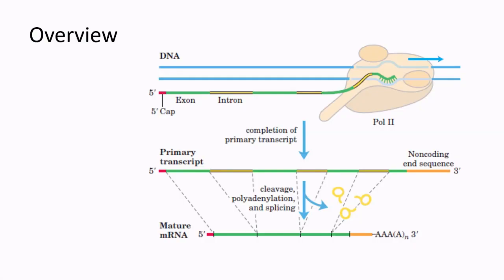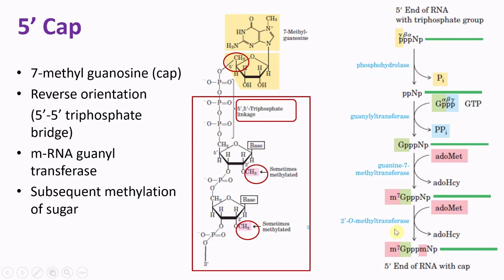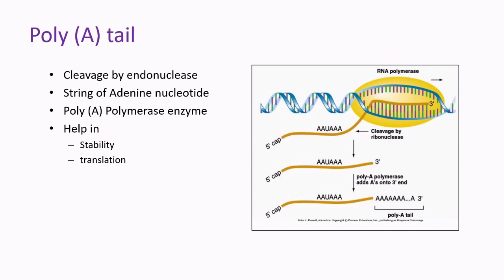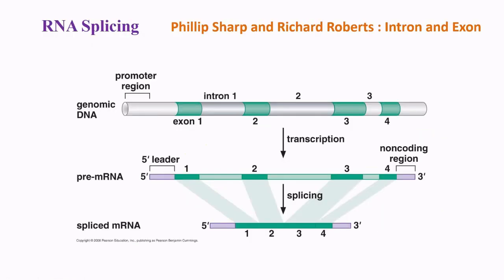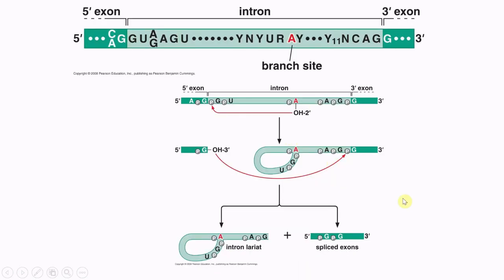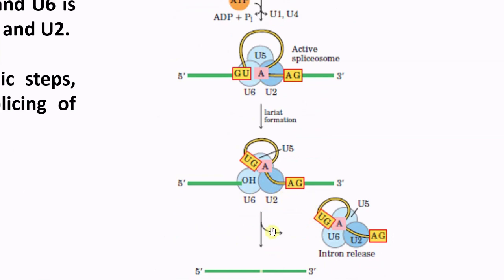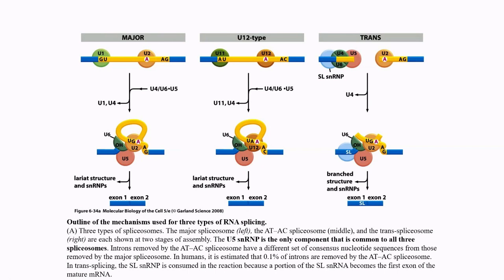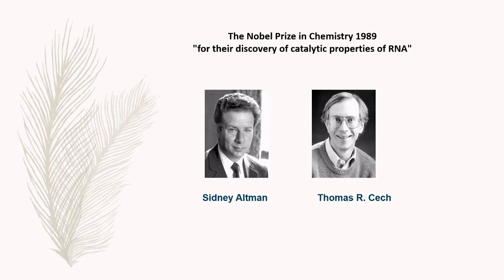mRNA Processing | 5' Cap | Poly A tail | Splicing | Dr. Harish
In this video, basics of mRNA processing is explained with following main content:
1. Capping
2. Poly A tail
3. Splicing of different groups of Introns

Happy Learning,

Harish